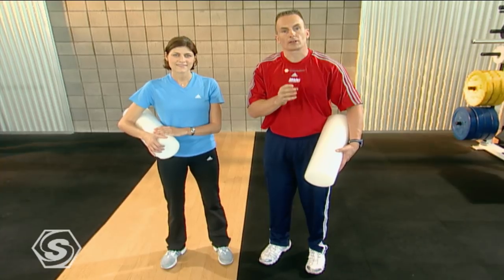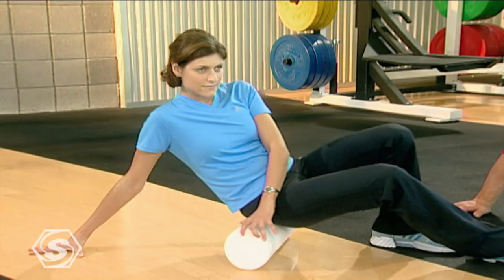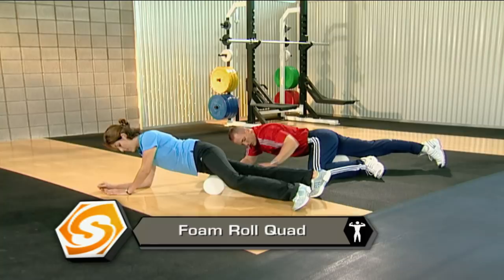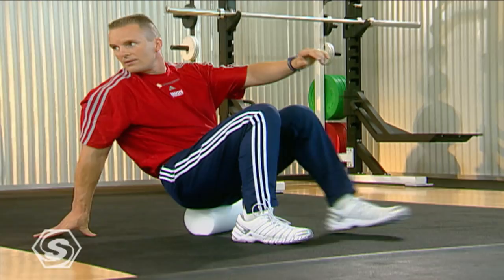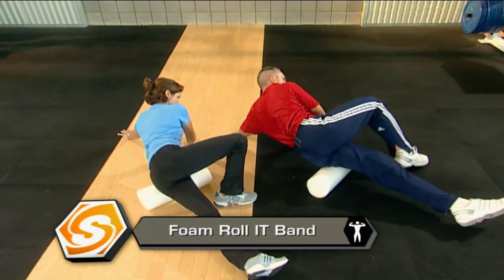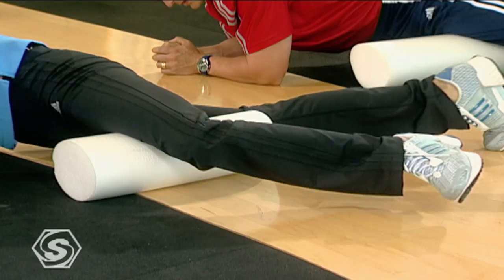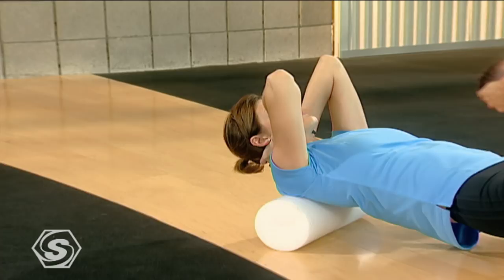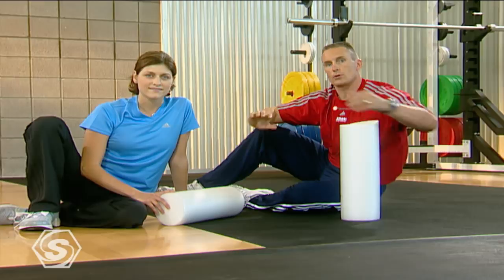Super 7 Foam Roll Workout with Fitness Coach Mark Verstegen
Incorporate self-massage therapy into the regeneration process with this workout from Sportskool fitness instructor Mark Verstegen.